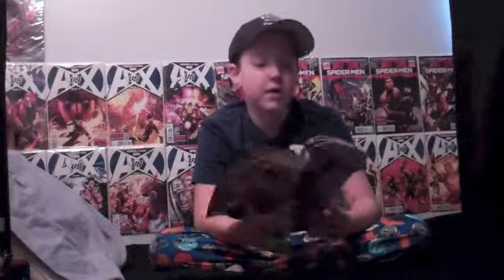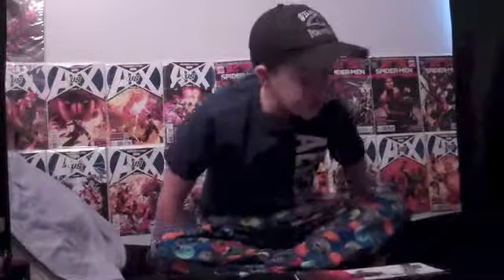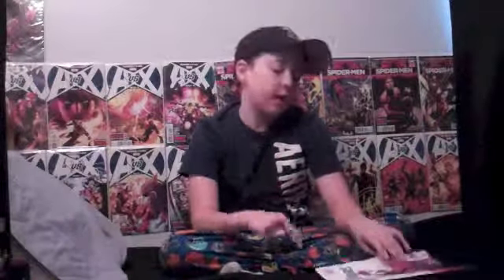Marvel Universe VS Avengers Review